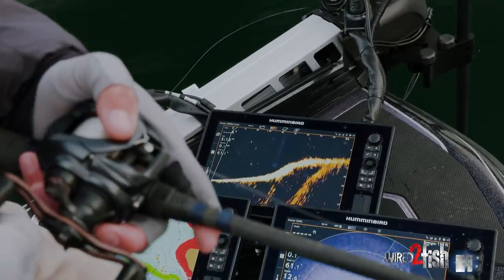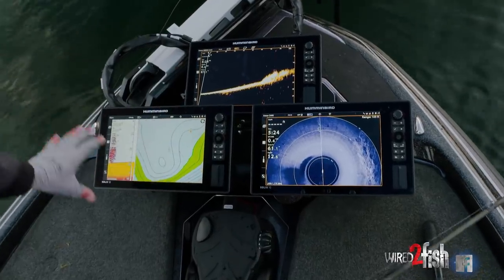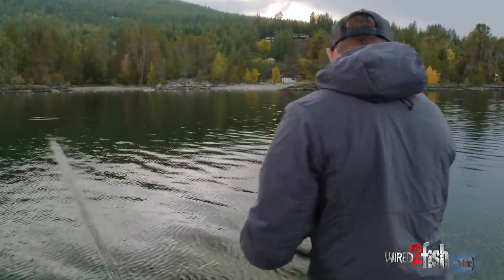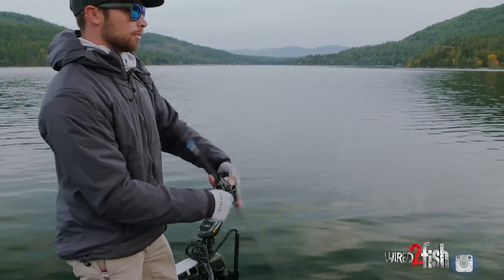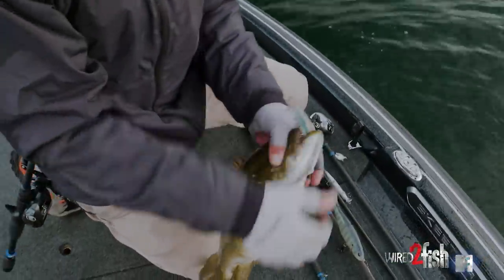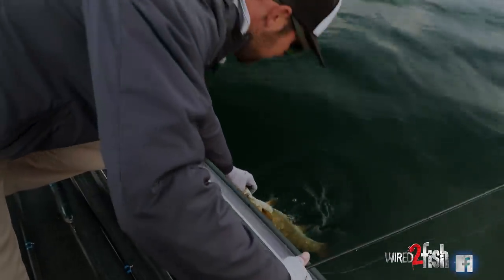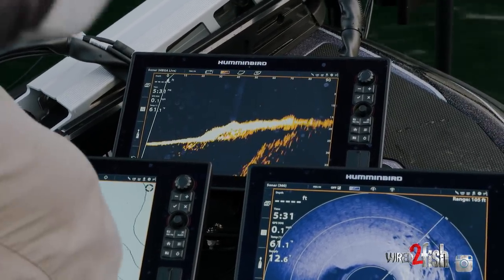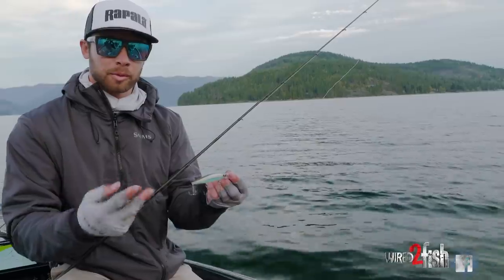How to "Video Game" Bass Using Jerkbaits and MEGA Live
The use of jerkbaits with forward-facing sonar has proven itself a powerful combination in finding and triggering bass that we've been missing. Pro bass angler Brandon Palaniuk demonstrates how to use forward-facing sonar (Humminbird MEGA Live) in conjunction with 360 Imaging to locate prime structure and see fish and his lure relative to it. Once he finds fish, Palaniuk explains how to "video game" the lure based on the real-time interaction of the bass or any species for that matter.

The ability to see fish and your lure simultaneously is re-writing the rules of lure selection. "Seasonal" baits such as the jerkbait are quickly becoming year-round favorites, especially in clear water -- this stems from the efficiency gained by seeing fish, casting to them, then getting bass to engage and ultimately bite the lure. The key is getting the bait in the strike zone and then figuring out the right cadence to get them to bite. Jerkbaits are the ultimate tool for free-style fishing, and real-time interaction is invaluable for this.

As an early adopter of Humminbird's 360 Imaging, Palaniuk often gets asked if he'd choose 360 or LIVE Imaging if he could only choose one. While he doesn't offer a clear answer, he does a thorough breakdown on how to leverage each individually, then off of each other (cross-cueing sensors) to gain the most situational awareness possible. In the hands of a guy like BP, this kind of insight quickly turns into success.